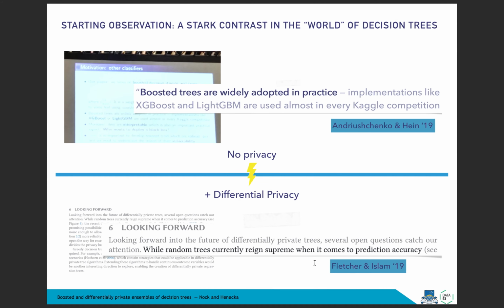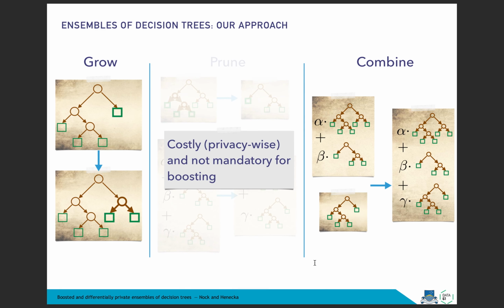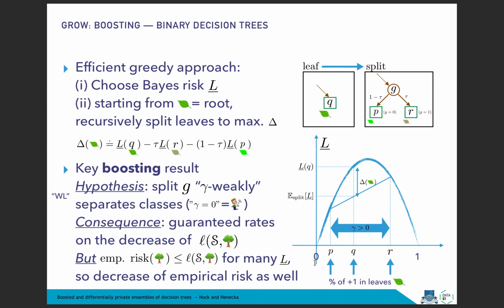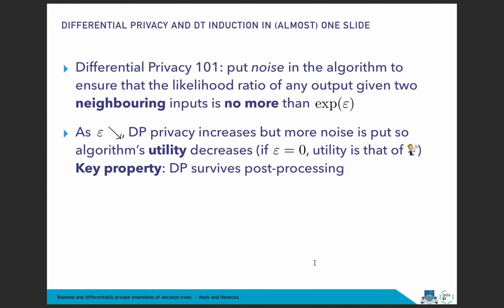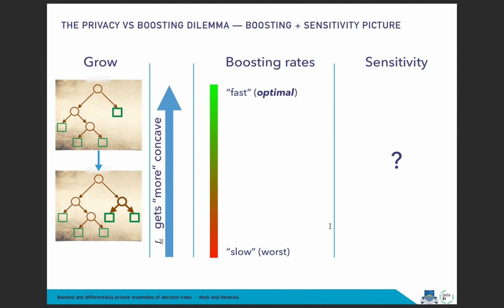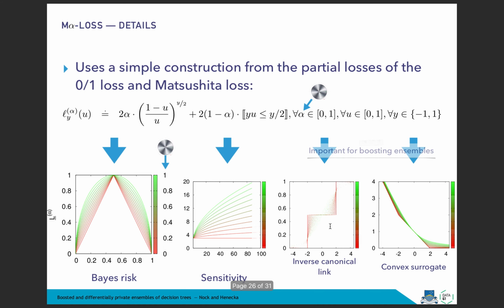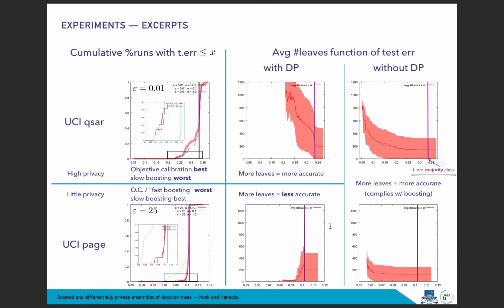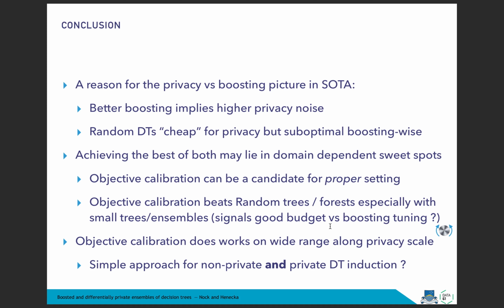Boosted and Differentially Private Ensembles of Decision Trees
A Google TechTalk, 2020/7/29, presented by Richard Nock, Data61 and The Australian National University
ABSTRACT: Ensembles of decision tree (DT) classifiers are hugely popular in
both the private and non-private settings, and display a very singular
picture: while boosting and offsprings top international competitions
in the non-private setting, random forests reign supreme
when differential privacy (DP) is at stake. There is no middle ground
that would combine the rates of boosting with the randomness that DP
commands. In this talk, we summarise (i) the existence of a privacy vs boosting dilemma for top-down induction of DTs in the context of statistical decision theory, (ii) an algorithm to navigate this dilemma with the introduction of a new specifically designed proper loss and a way to tune it at training time to make the most of boosting under DP constraints, (iii) formal boosting convergence results under DP constraints and (iv) experiments comparing our approach to differentially private random forests.